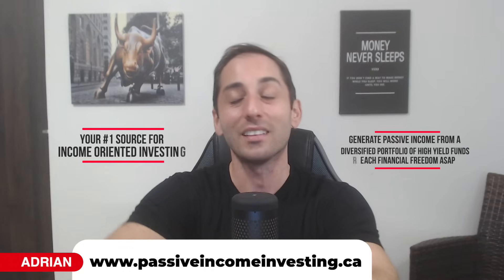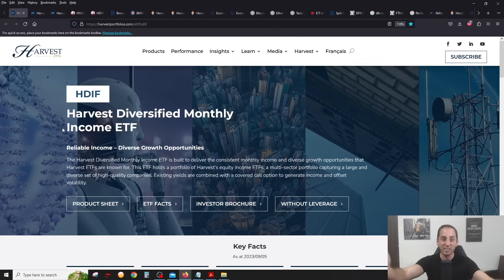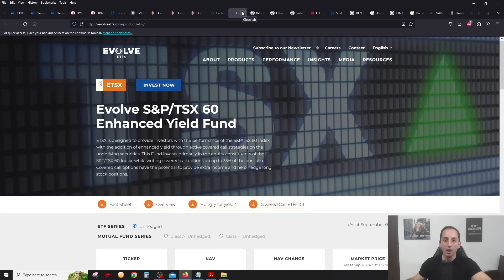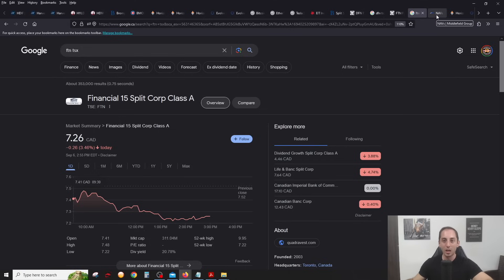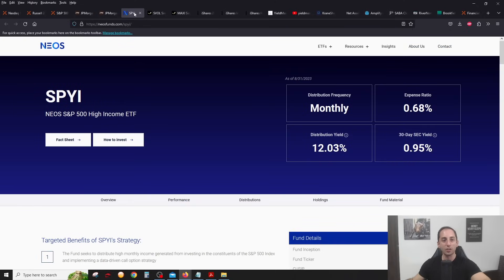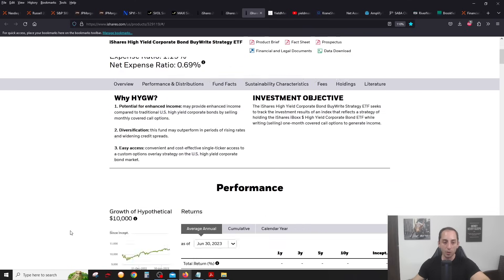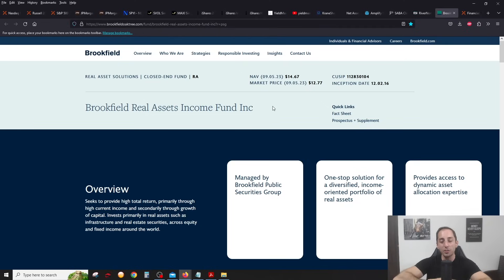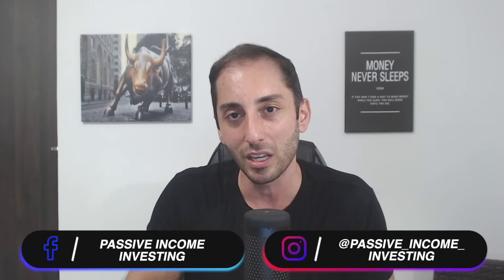September 2023 High Yield Dividend Income Stock Picks & Stock Market Update | Ep.42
or simply enter "PASSIVE50" in the Offer Code Box

00:00 Intro
01:22 Sponsor & Market UPDATE
03:43 Canadian Income Landscape
15:38 U.S. Income Landscape

GOALS of this Channel:
1) To share my Personal Investing Journey & Strategy with the world. Everybody needs to make their own investing decisions. I am NOT against any style of investing and I will NEVER claim my Investing strategy is the “best”; its the best FOR ME

2) Educate you about Income Oriented Investing with a particular focus on Covered Call ETFs listed on the Canadian & U.S. Stock Markets